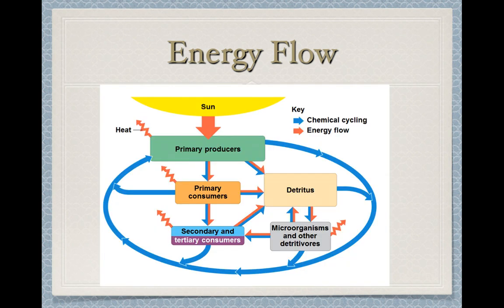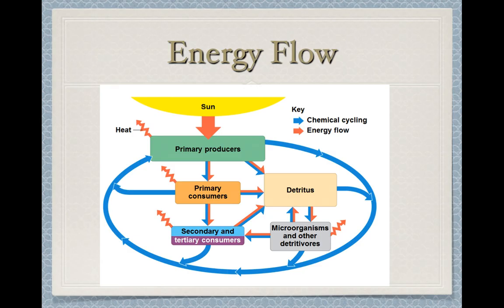Chapter 55 Part 1_AP Bio